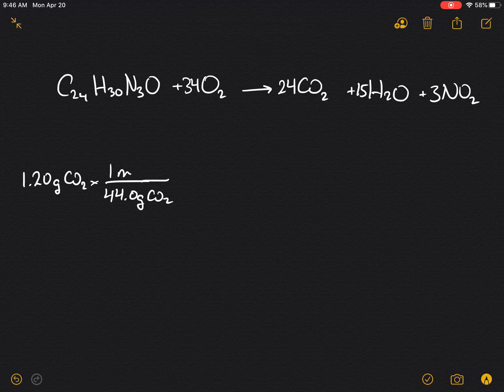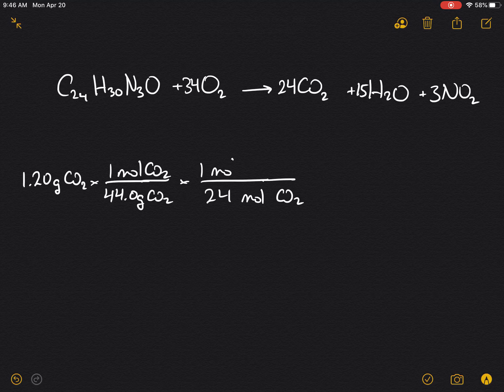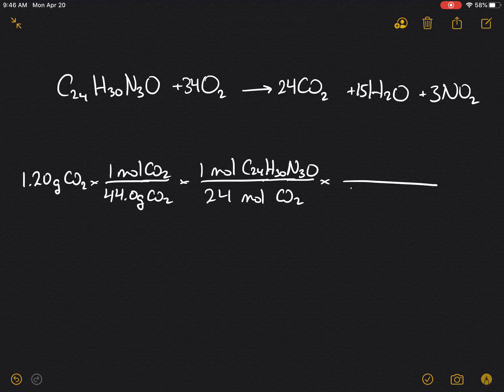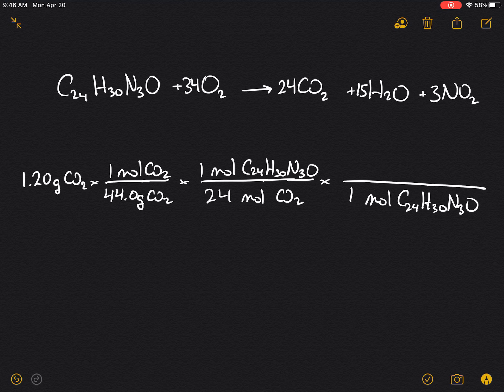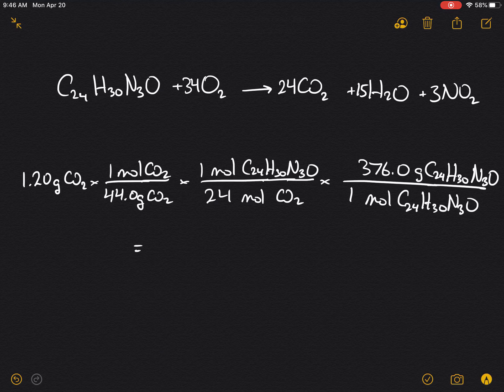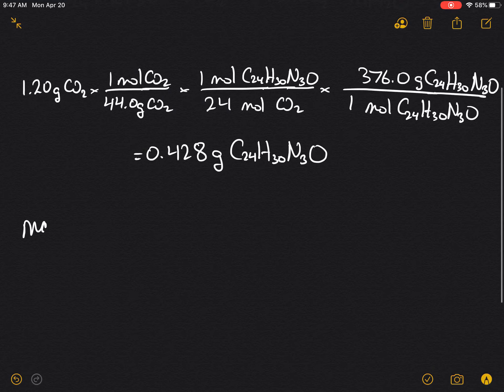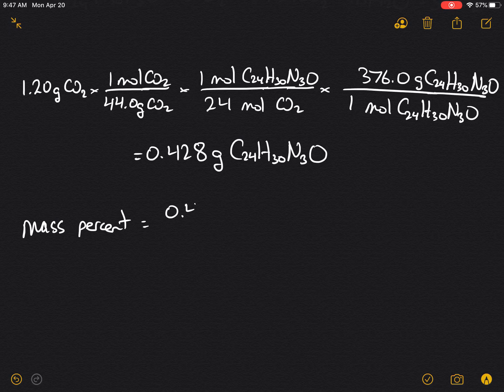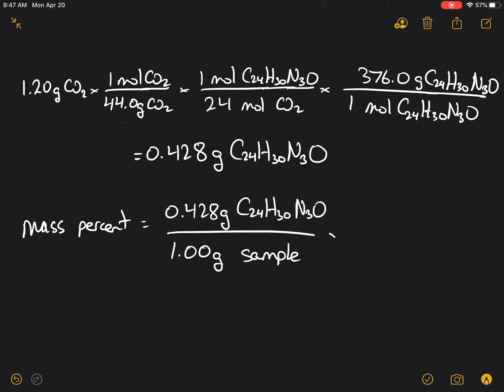A sample of LSD D lysergic acid diethylamide, is added to some table salt sodium chloride to form a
A sample of LSD (D-lysergic acid diethylamide, is added to some table salt (sodium chloride) to form a mixture. Given that a 1.00 -g sample of the mixture undergoes combustion to produce 1.20 of what is the mass percent of in the mixture